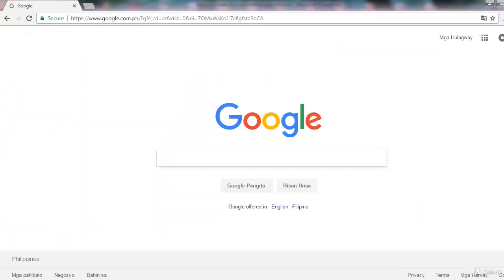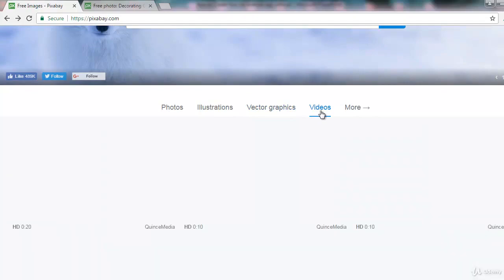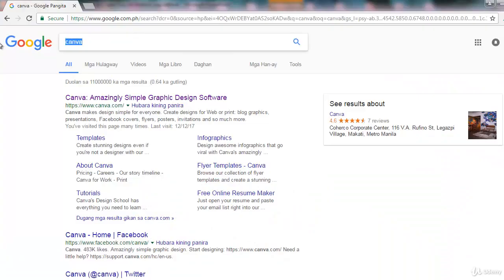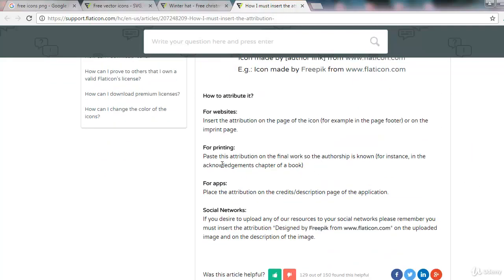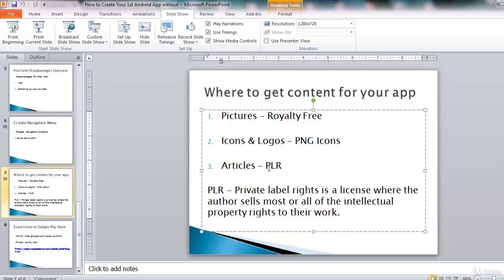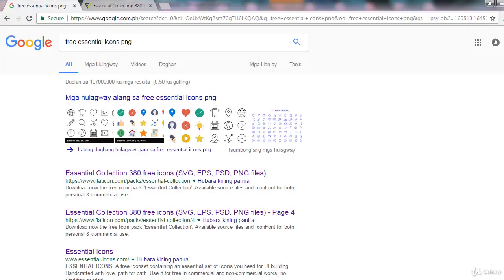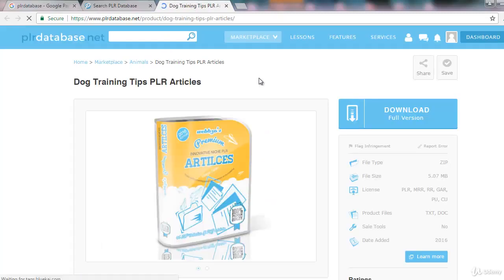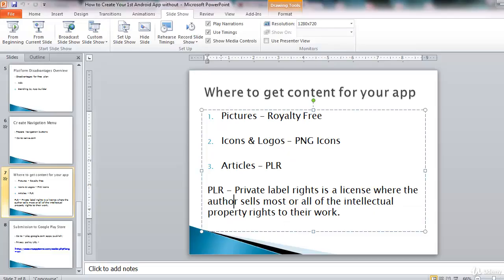004 Where To Get Content For Your Android App